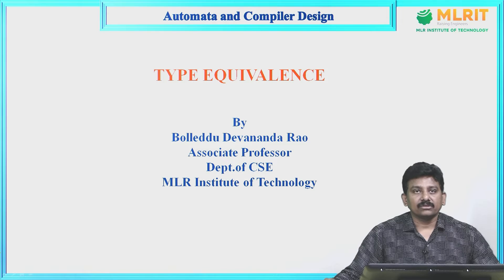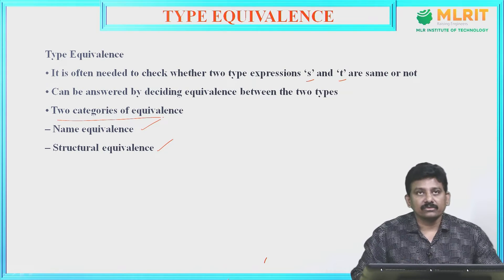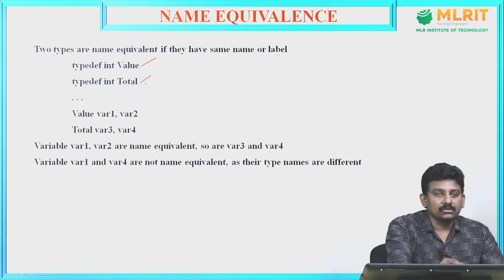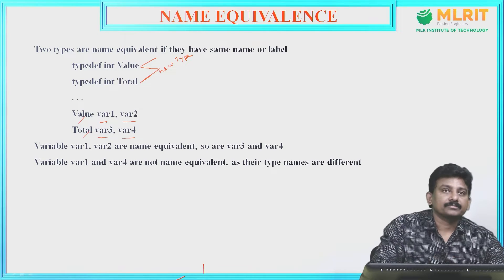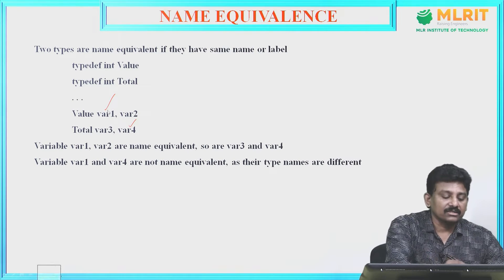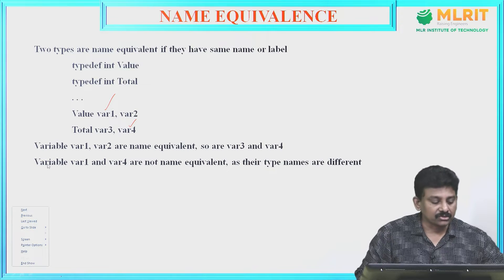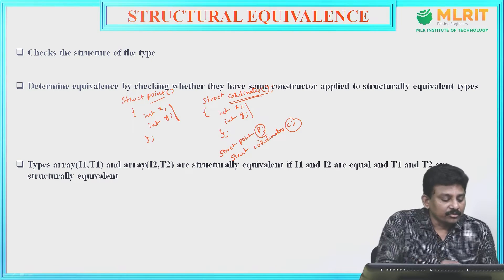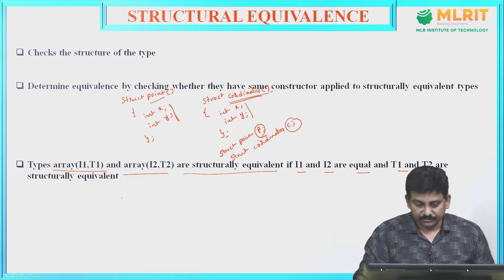LEC 20| Automata and Compiler Design |Type Equivalence by B. Devananda Rao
LEC19| Automata and Compiler Design |Type Equivalence by B. Devananda Rao
Hyderabad